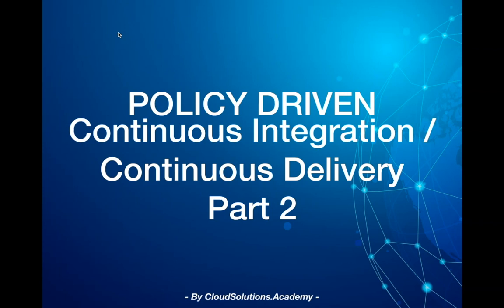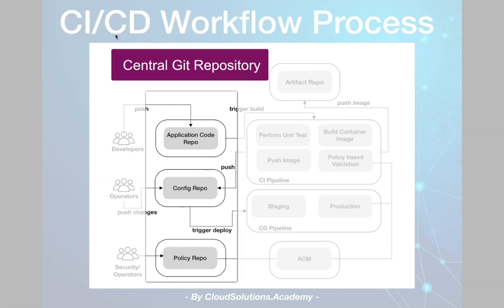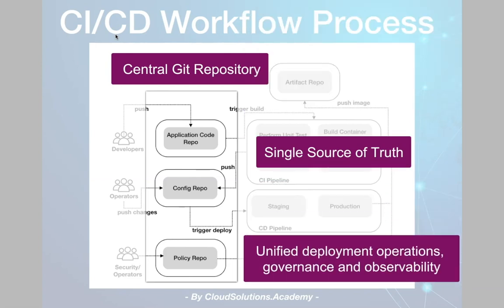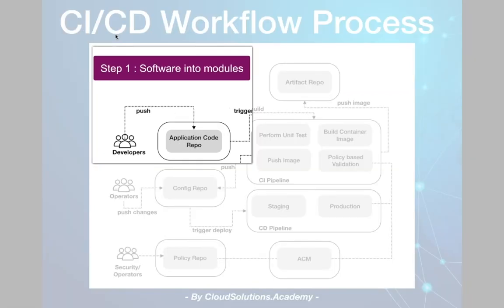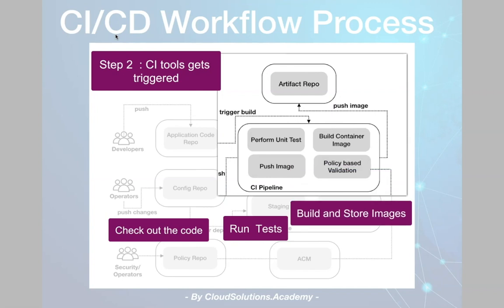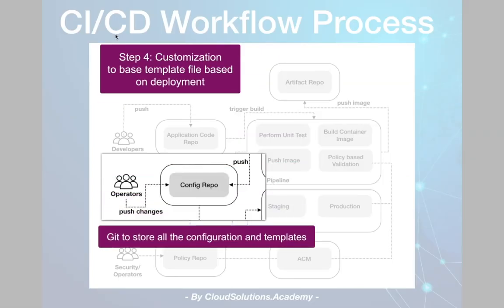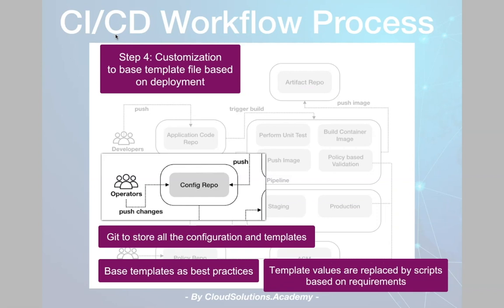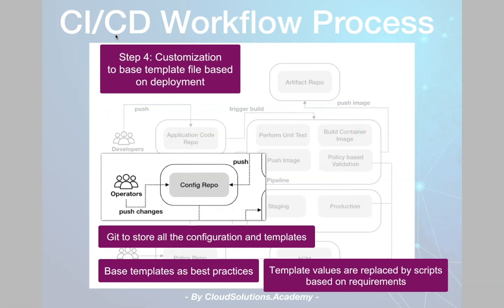Policy Driven CI/CD Workflow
In this week episode, we go over the workflow for policy driven CI/CD.

All the application code, configuration files like Kubernetes manifests, security policy manifests and any customisation templates are stored in a Git source repository. The infrastructure setup is also configured as code or declarative constructs and stored in the source repository.  The Git repository acts as a single source of truth that provides implicit built-in auditability for your application code, configurations and infrastructure code and a basis to propagate changes and drive deployment operations, governance and observability. This concept of Git serving as an operating model to support software delivery lifecycle is referred to as GitOps